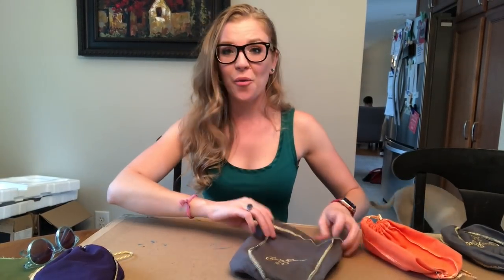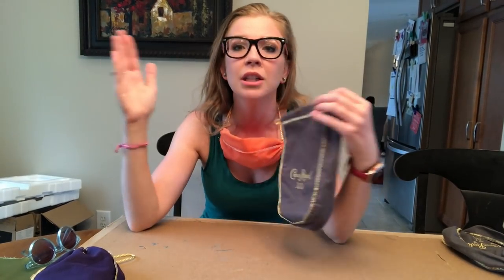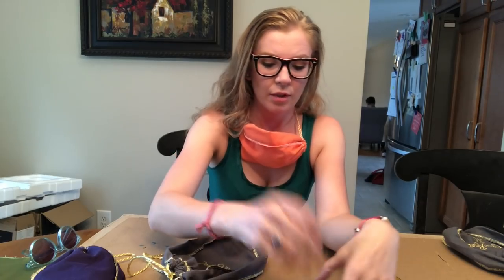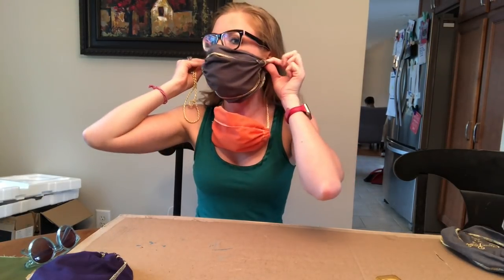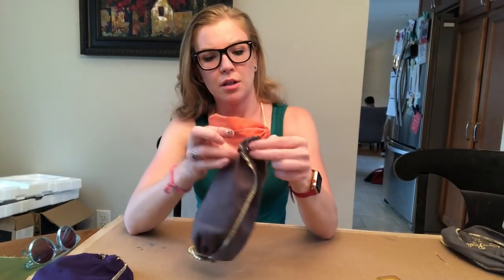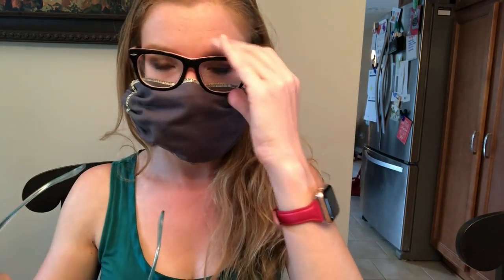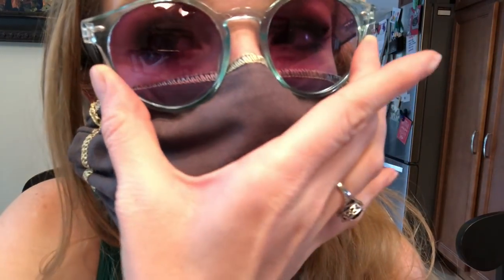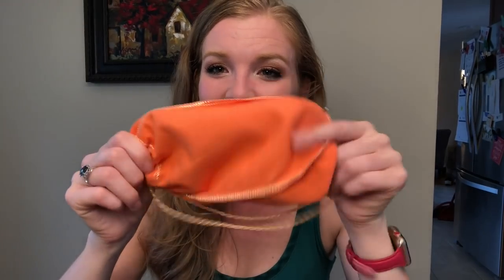Easiest DIY Face Mask Crown Royal Bag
💻A no sew, no skill needed option for those of us who like whiskey and have extra bags that can be put to good use! **Update!! Use a coffee filter on the inside to help filter germs!!**

I am not a medical professional. I would NOT recommend this for medical staff. This is for the average Joe going to the grocery store, pharmacy, etc. to help prevent breathing in germs lurking in the air. It also will help you be more cognizant of when you touch your face. I make no claim this will prevent you from breathing in the COVID-19 virus. It is simply a homemade solution to potentially stay safer.

Supplies Needed:
Crown Royal Bag 750mL (any variant)
Safety Pins
Optional- Q-Tips or Glasses

🎤 USB Mic (same brand newer version)
🎤 USB Mic Boom Arm
💡 LED Panel Lights
📸 Logitech Brio Webcam
💻 Laptop Stand
🗜 Standing Adjustable Desk
🛋 Scott Living Wallpaper